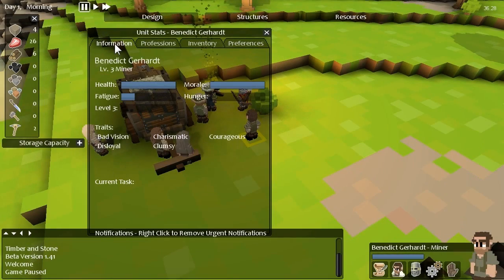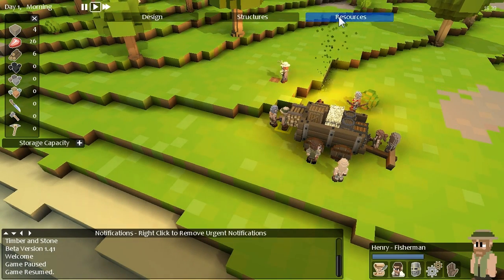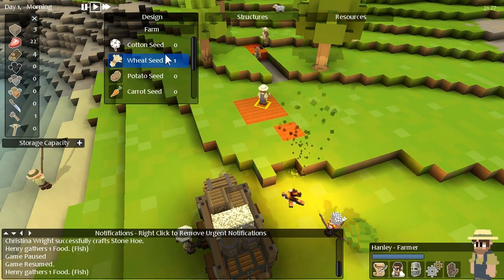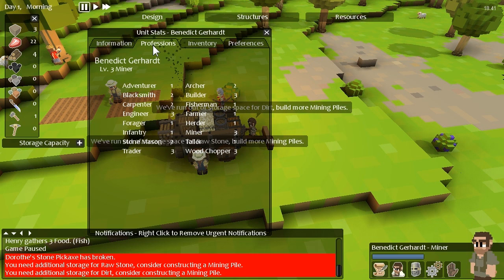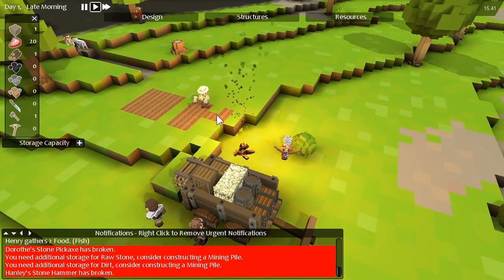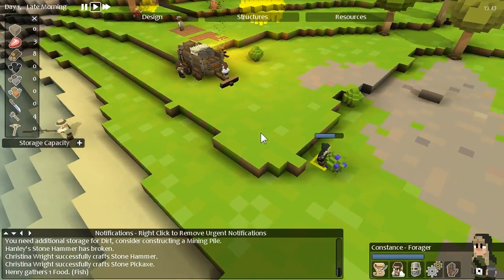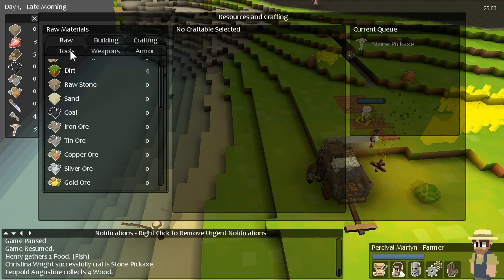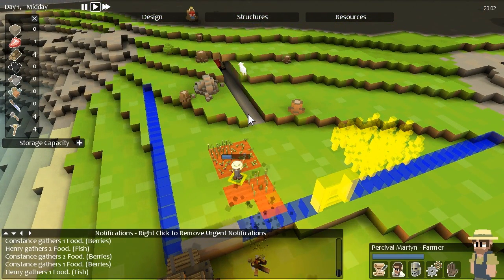Timber and Stone 1.4 Dual Commentary Gameplay by Raetac and Ben Episode 19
Time to settle down and sort out what farms I have..